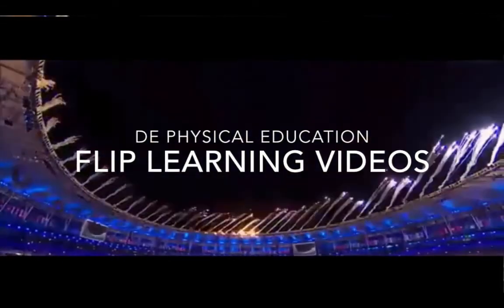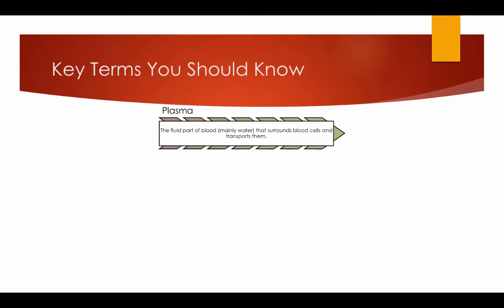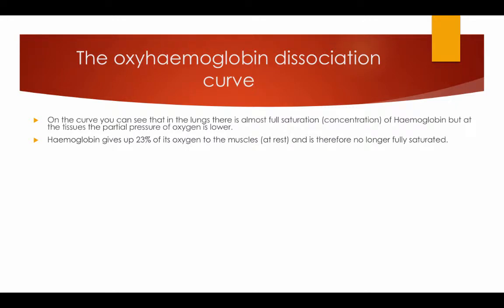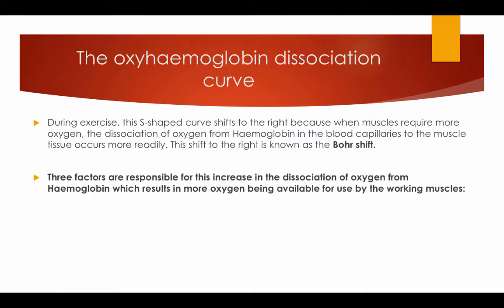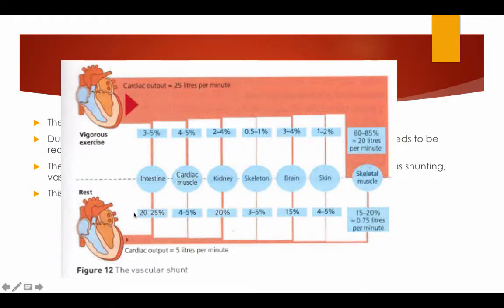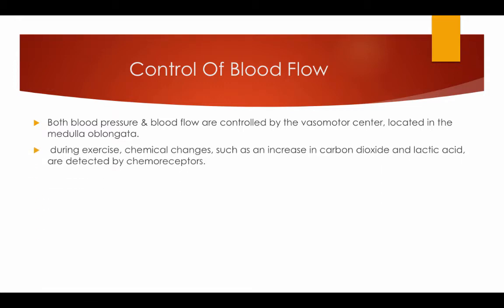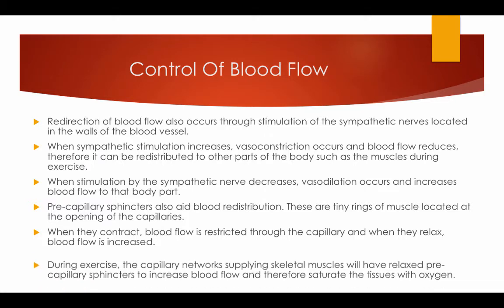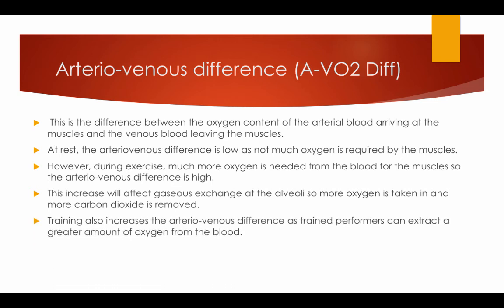A-level PE - The Transportation Of Oxygen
Table of Contents:

00:04 - The Transportation Of Oxygen
00:05 - The Transportation Of Oxygen
01:13 - Plasma Definition
01:17 - Haemoglobin Definition
01:25 - Myoglobin definition
01:43 - Mitochondria Definition
01:55 - The oxyhaemoglobin dissociation curve
02:49 - The Changing Acidity On The Oxyhaemoglobin Dissociation Curve.
03:20 - Bohr Shift Definition
03:26 - PH Definition
03:39 - The oxyhaemoglobin dissociation curve
03:57 - Three factors are responsible for this increase in the dissociation of oxygen from Haemoglobin
04:37 - Redistribution of blood
05:32 - Redistribution of blood
06:07 - Vasodilation definition
06:08 - Vasoconstriction definition
06:19 - Control Of Blood Flow
07:56 - Why we need blood redistribution
08:20 - Arterio-venous difference definition
08:28 - Arterio-venous difference (A-VO2 Diff)